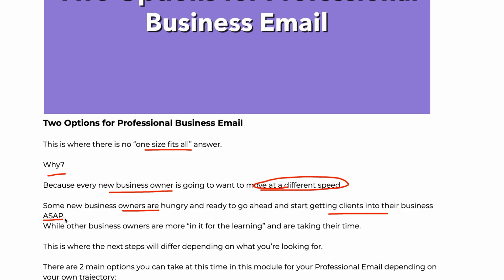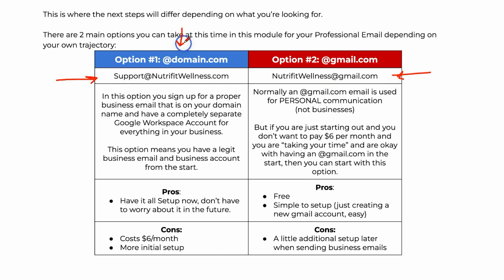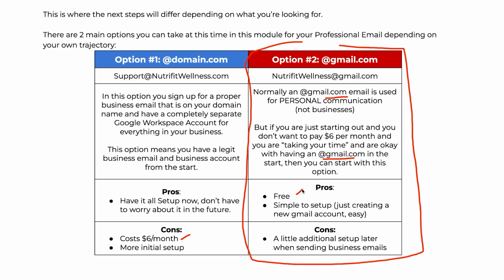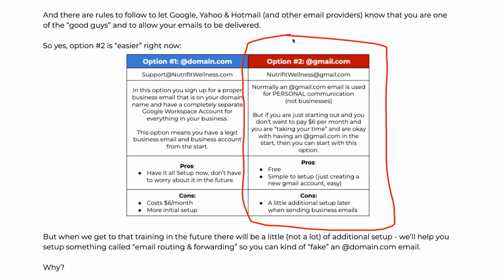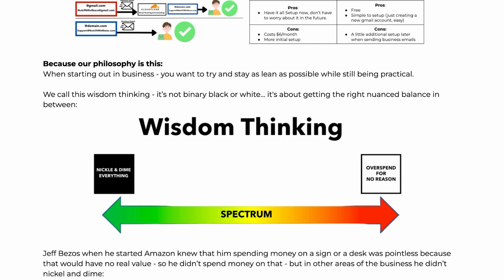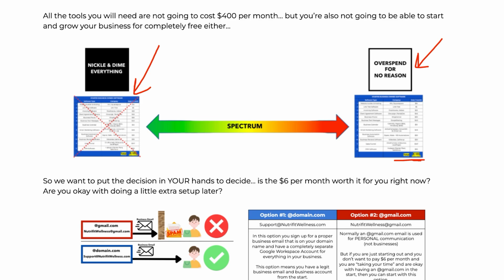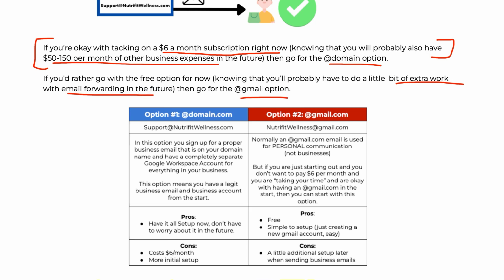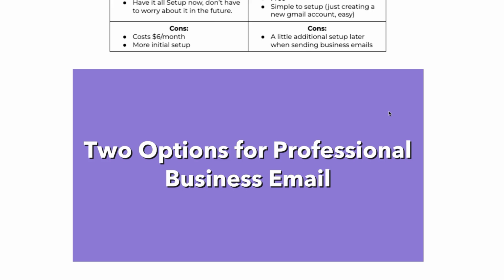Step #1: Decide Option 1 or Option 2